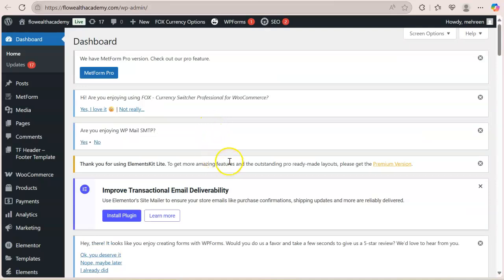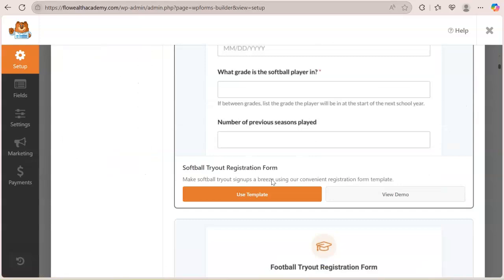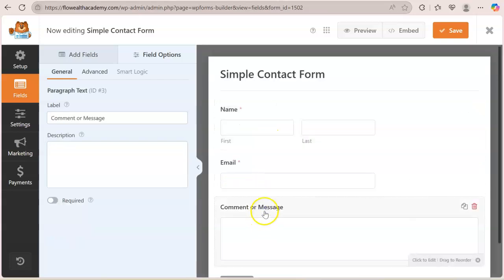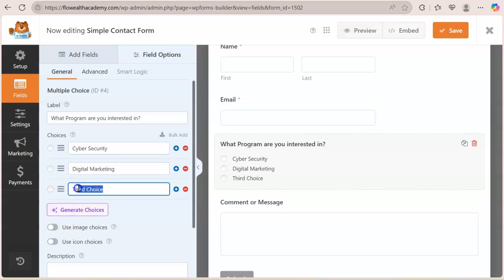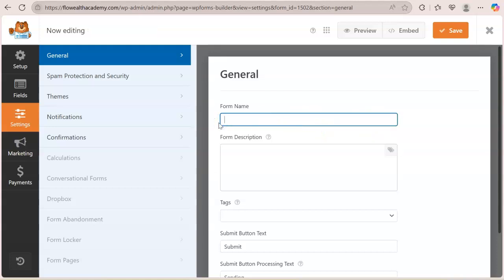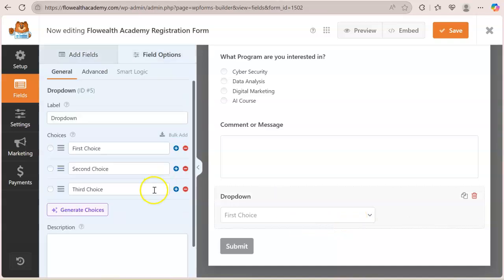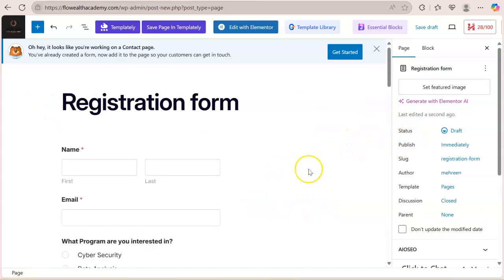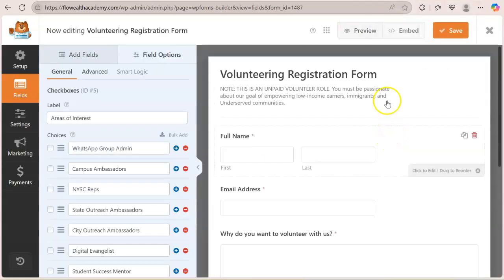How to Create Forms on WordPress | The Flowealth Academy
Want to collect leads, contact messages, or feedback directly on your website? 🚀
In this easy step-by-step tutorial, The Flowealth Academy teaches you how to create forms on WordPress — using simple plugins and AI-powered customization tools to make your site interactive and professional.

You’ll learn:
✅ How to install and activate form builder plugins like WPForms, Contact Form 7, and Formidable Forms
✅ How to design contact, registration, and feedback forms
✅ How to customize form fields, add conditional logic, and apply styling
✅ How to integrate forms with email marketing tools (Mailchimp, Brevo, etc.)
✅ How to connect forms to databases and automate submissions
✅ Pro tips for spam protection, notifications, and analytics tracking

At The Flowealth Academy, we help students, professionals, and entrepreneurs gain digital and tech skills in Web Development, AI, Cybersecurity, and Business Automation.
Our goal is to make technology easy, practical, and profitable for everyone.

👇 Start Building Smarter Websites Today!